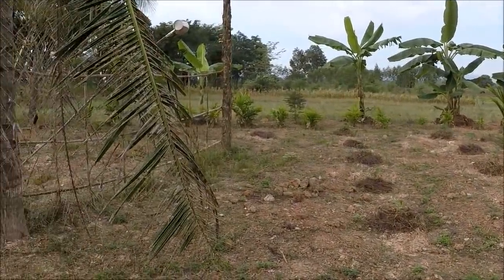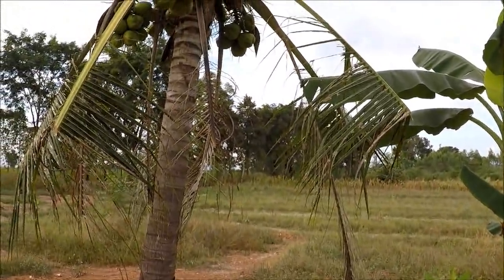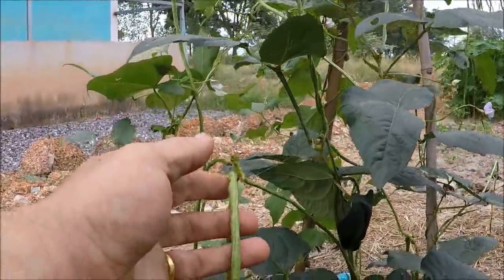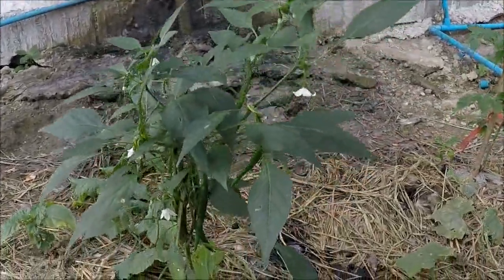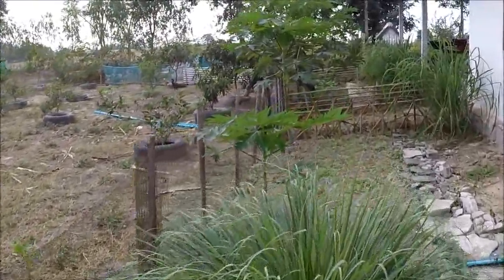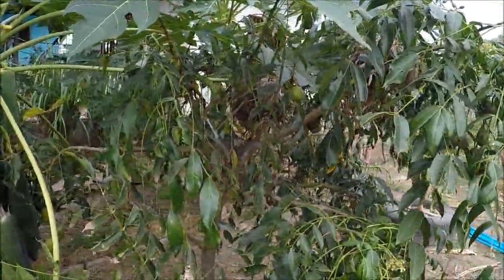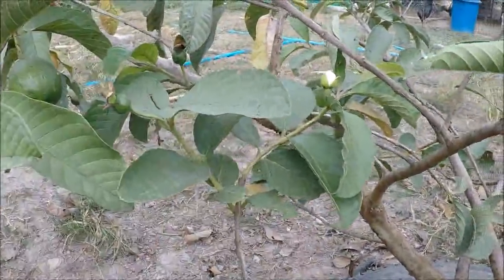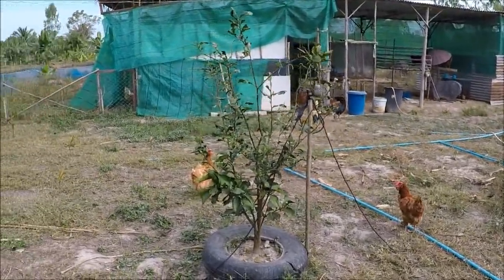Organic Farming and it's Challenges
Organic Farming | Challenges of farming organic Farm Thailand
Here is our latest farming in Thailand video, which covers some challenges we face when attempting to grow organic produce on the farm for the first time.

Of course, there is more time and effort involved in organic agriculture, and to be honest, we class ourselves as beginners in the field, but it's rewarding. The long-term health benefits and improved taste make it all worthwhile, in our opinion.